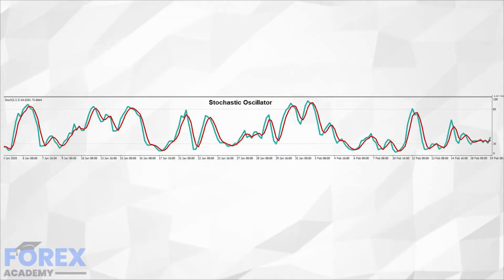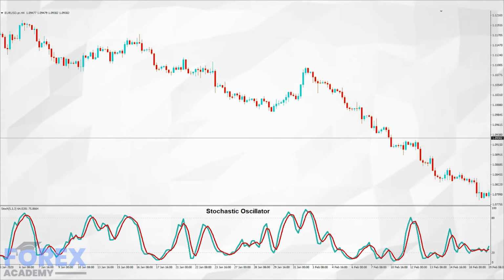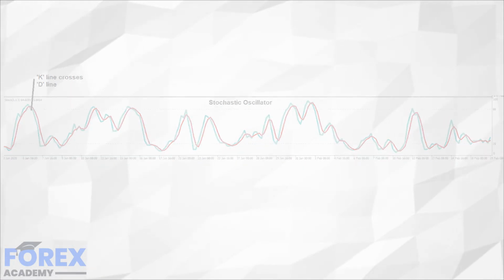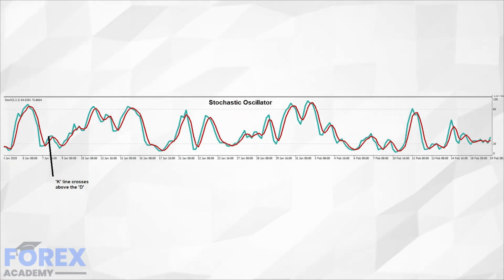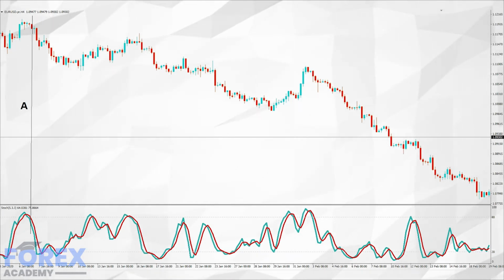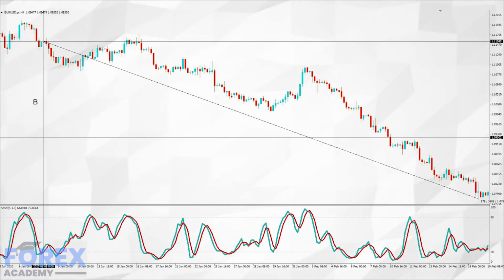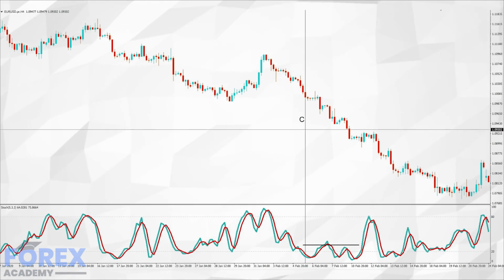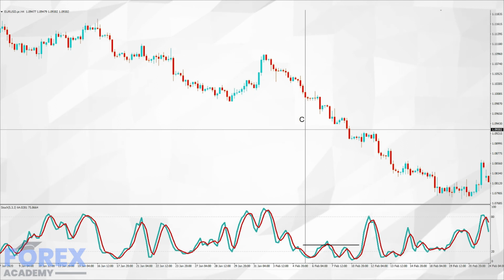Is The Stochastic Oscillator The Key To Making Money In Forex Or Is It Loosing You Money?